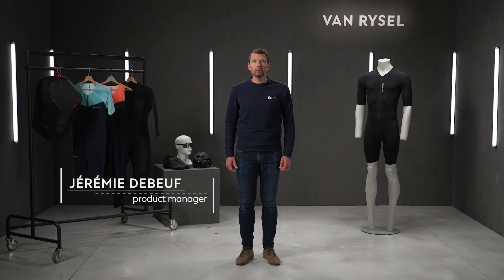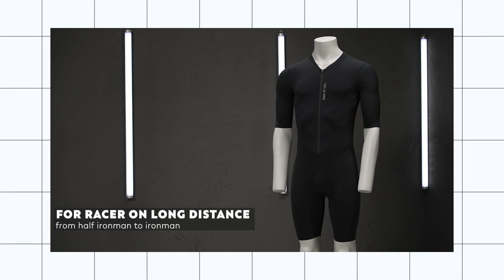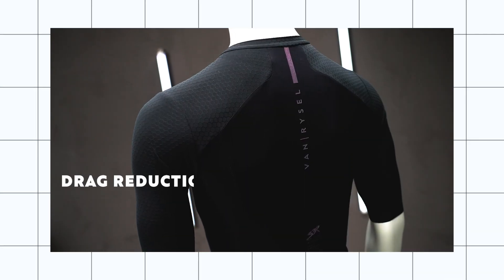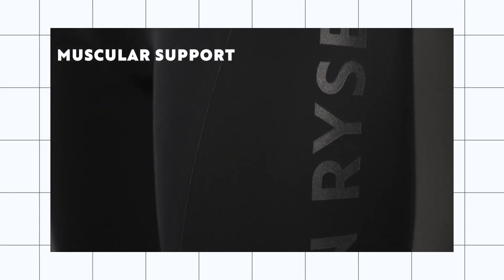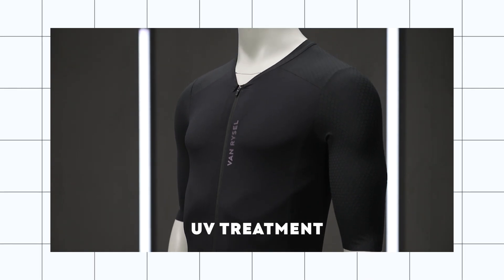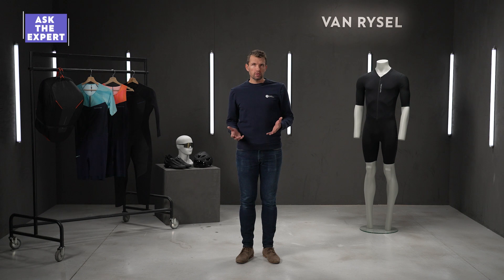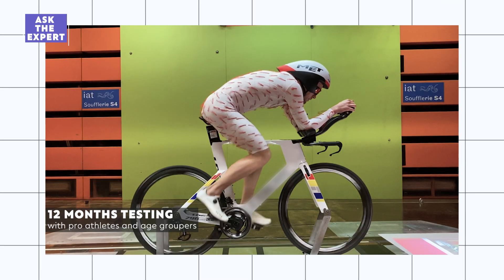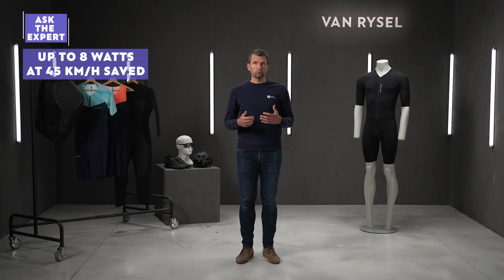VAN RYSE TRISUIT RACE AERO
Developed with our triathlete partners Denis Chevrot, Justine Mathieux and Paul Georgenthum, this triathlon tri-suit has been designed for performance - your performance.
Jérémie, Product Manager, explains the design secrets and technical details of this exceptional product.